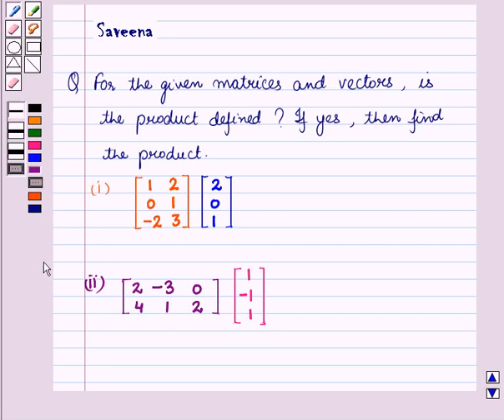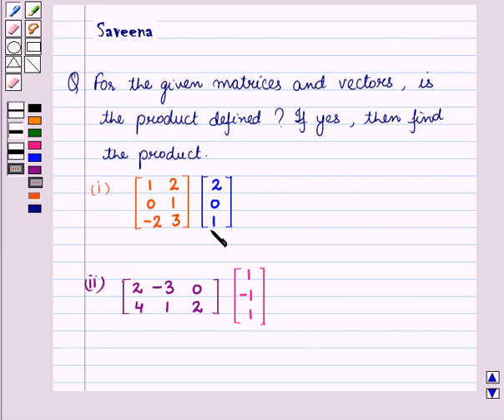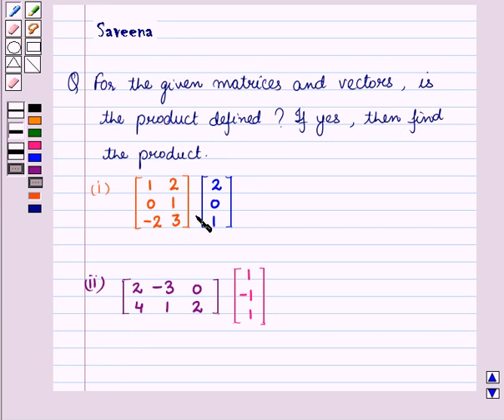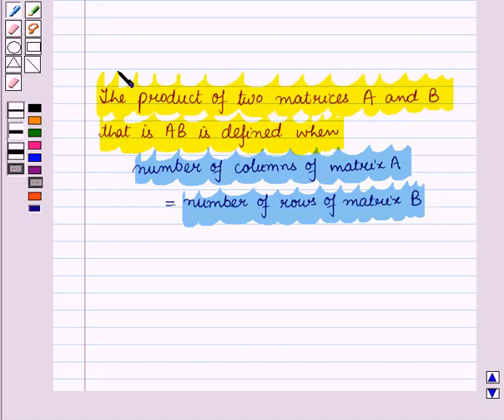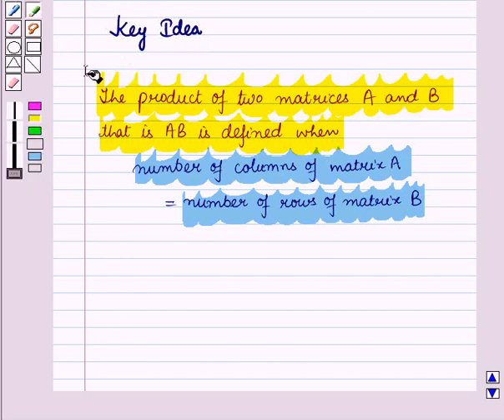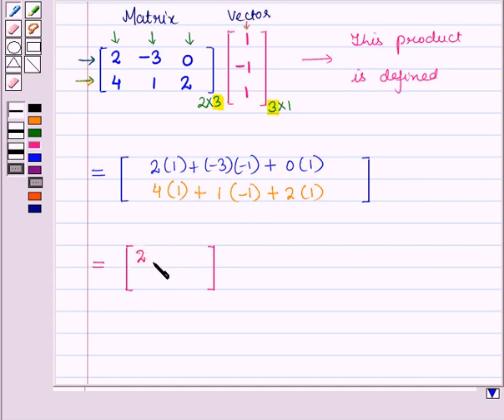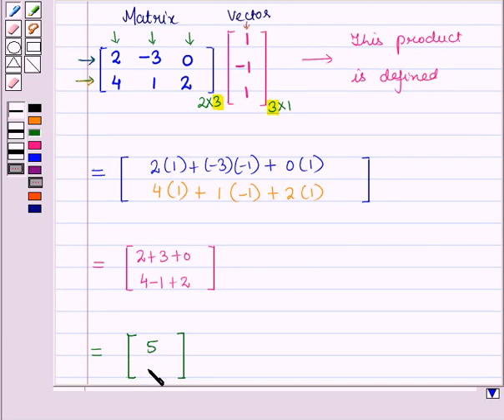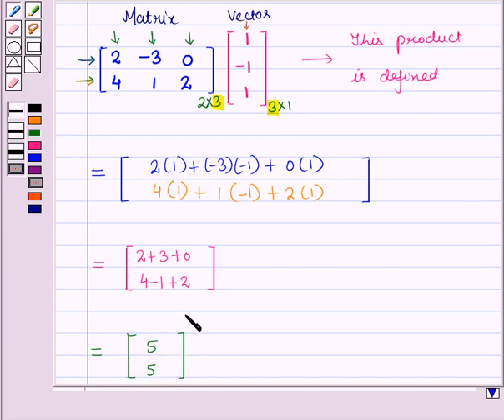Maths 10 CC Matrices SE19